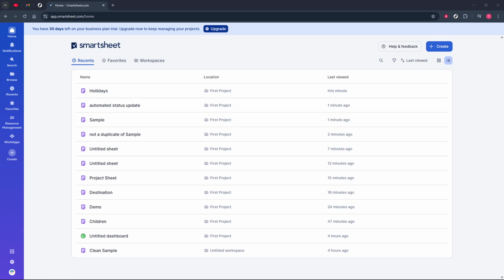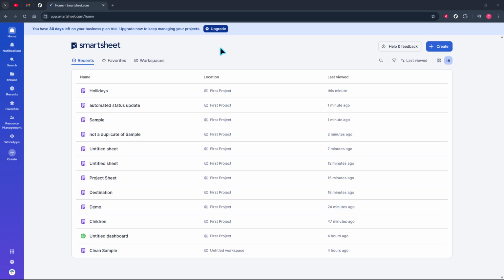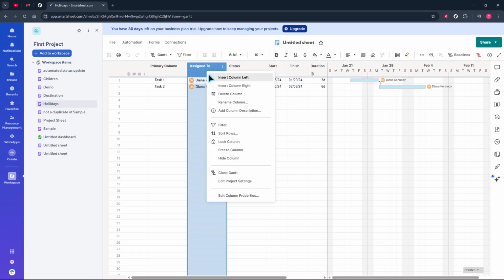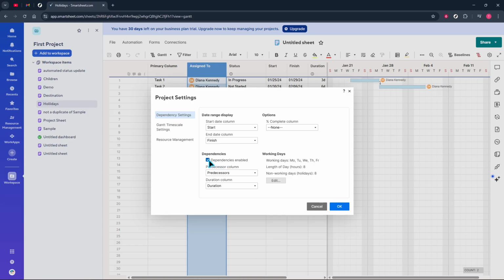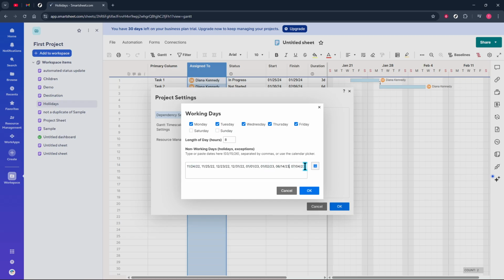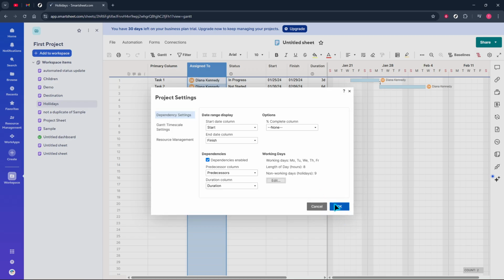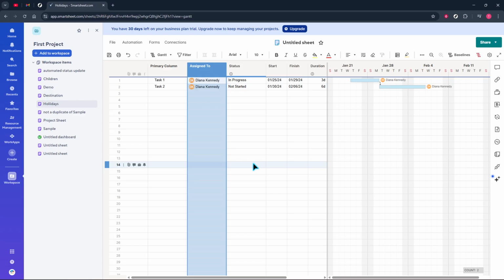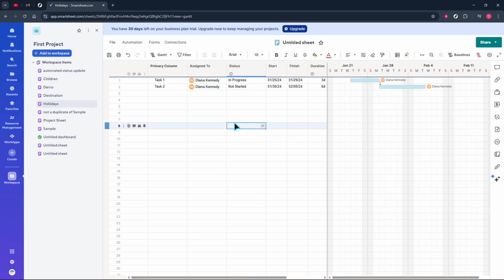How To Add Holidays In Smartsheet [2026 Guide]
How To Add Holidays In Smartsheet